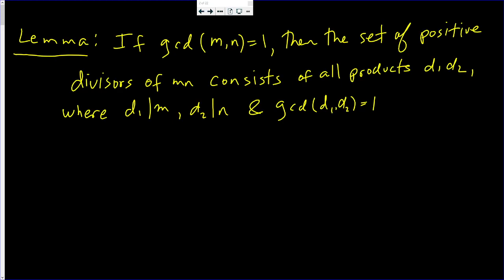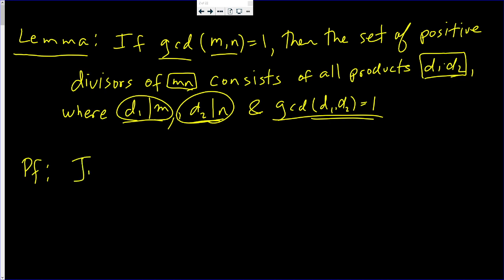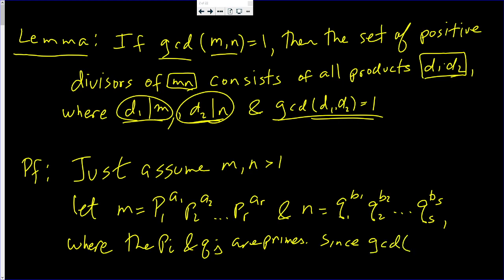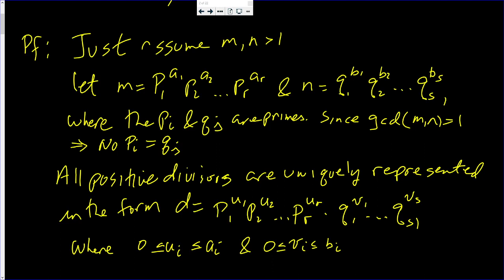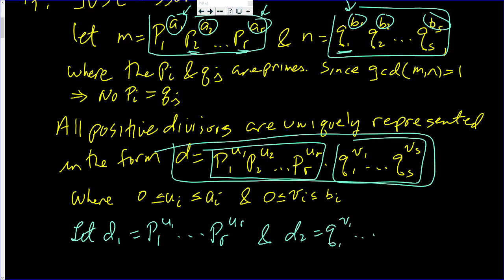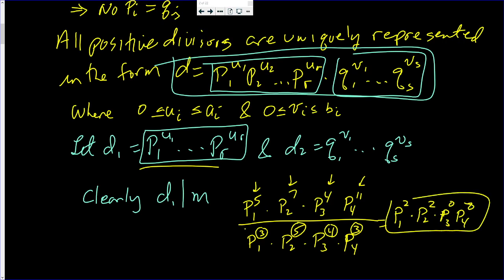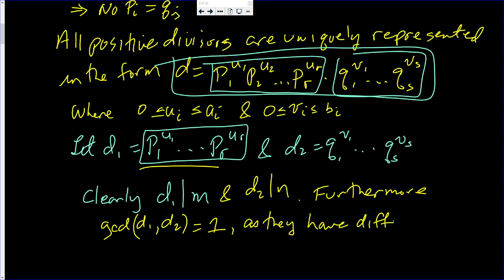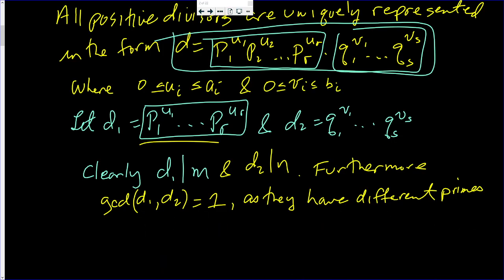Lemma about divisors _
Lemma about divisors. Divisors. Watch and Learn!